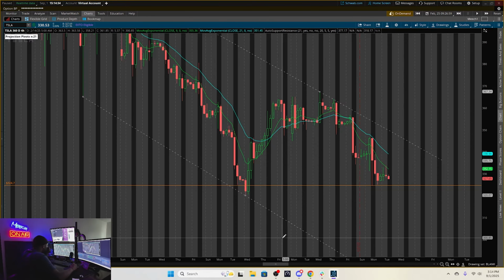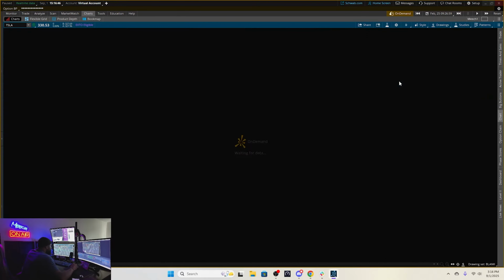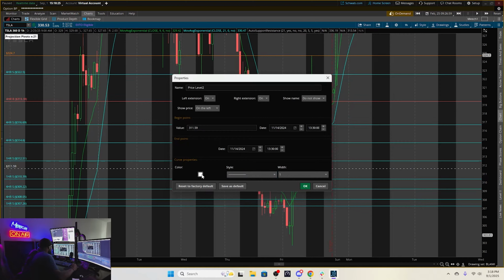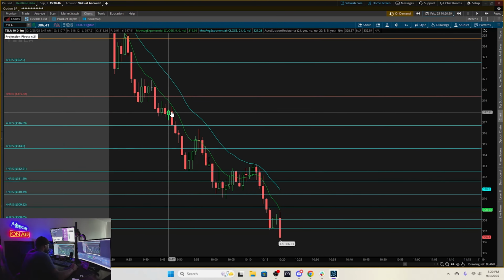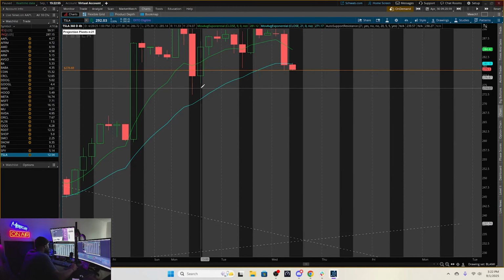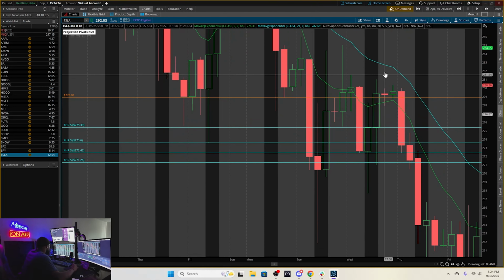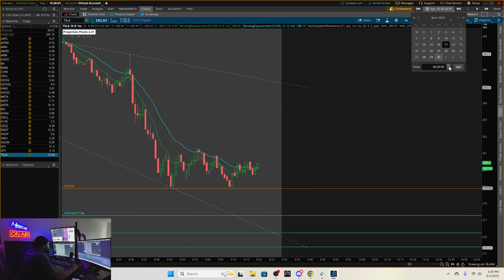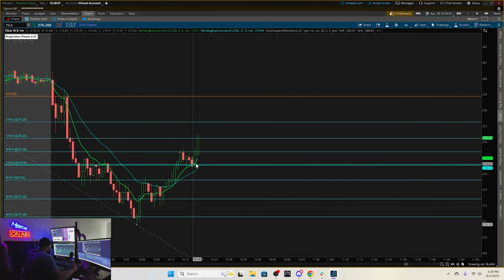$TSLA Bearish Reversal * Charting Lesson * - " For Beginners " Part 1